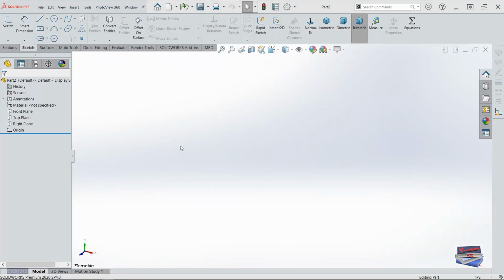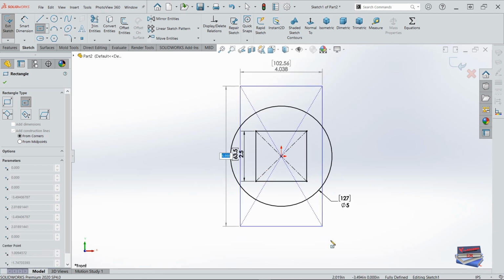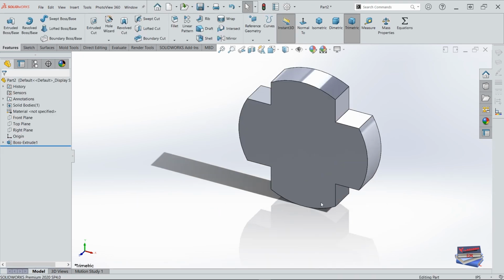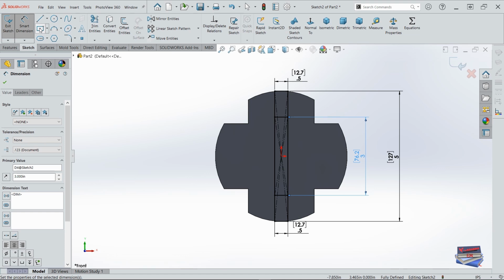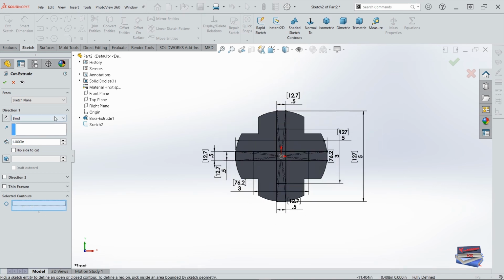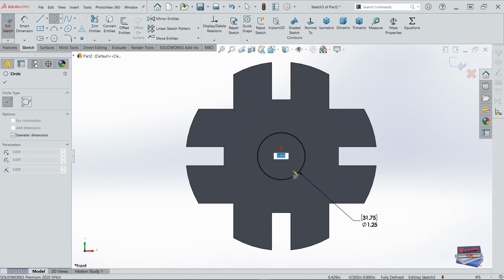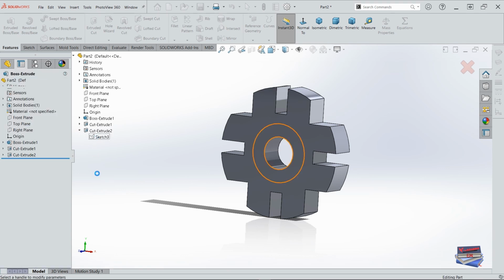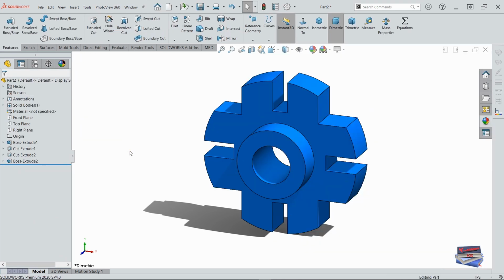SolidWorks Part Exercise 4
Let’s learn by doing! In this Part Exercise 4 you will learn the following:
Solid Modeling. Constructive Solid Geometry (CSG)
1. Extrude
2. Extruded Cut
3. Convert Entities
4. Edit Appearance